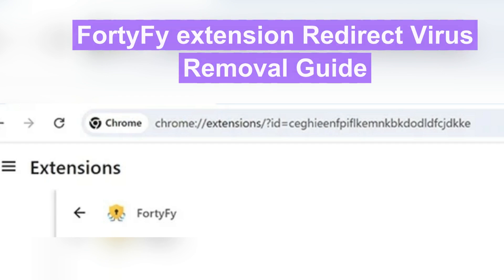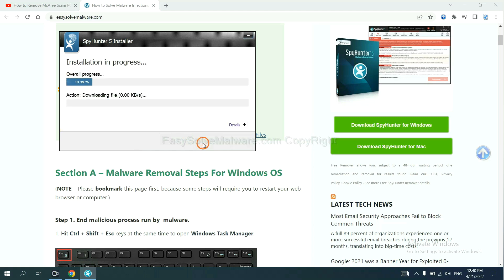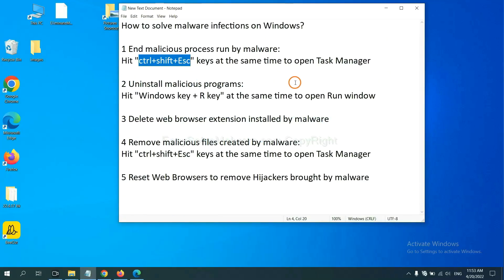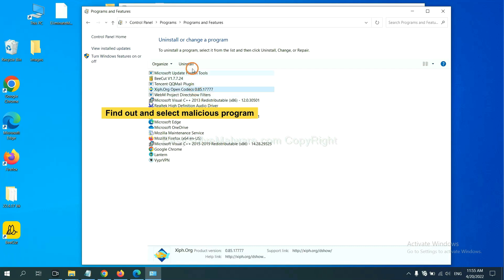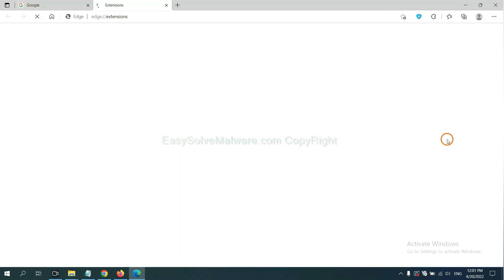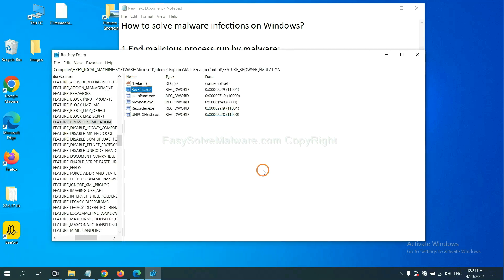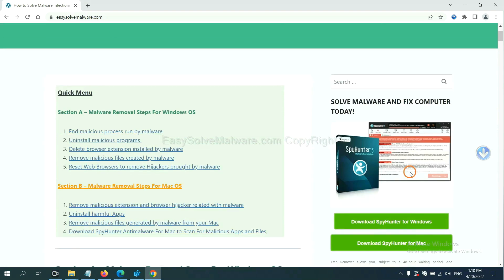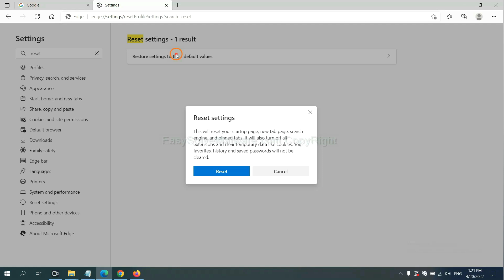Remove FortyFy extension + Avoid Google Being Redirected to Yahoo or Bing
This video shows you how to remove FortyFy extension redirect virus.